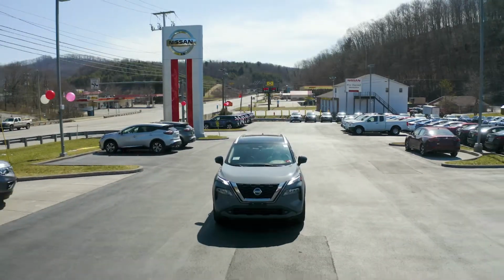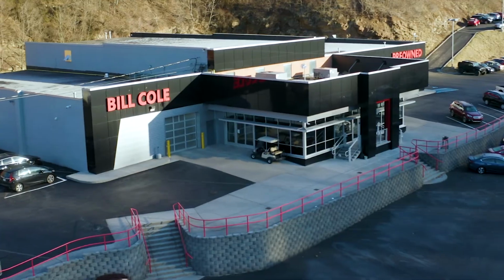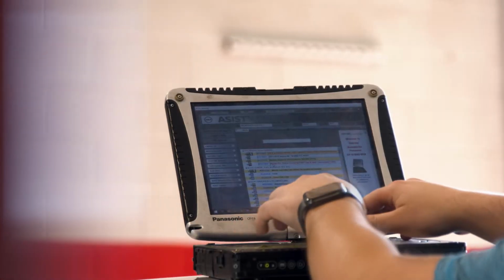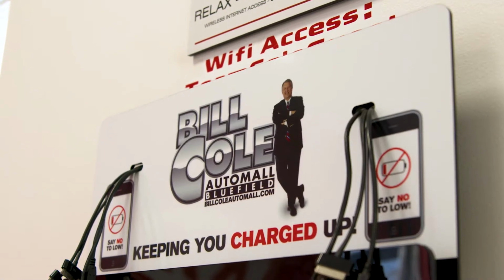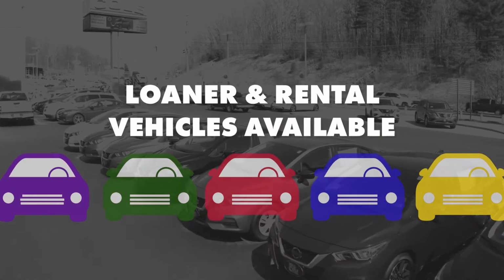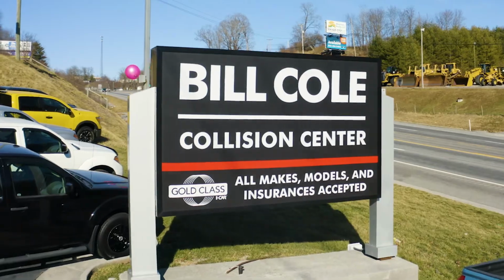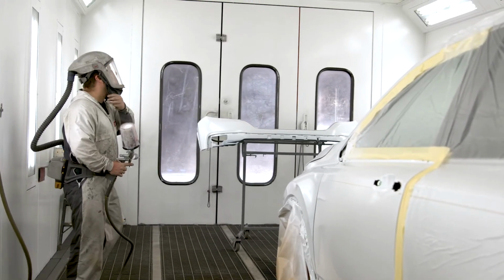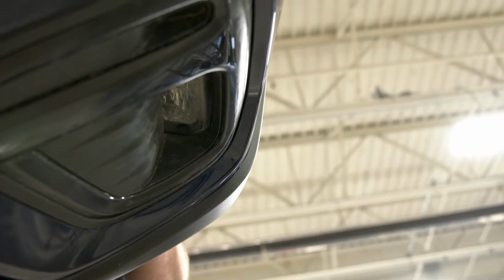Cole Nissan Service Department Bluefield, WV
At Cole Nissan, our top priority is customer service and satisfaction. We wanted to take a moment and introduce you to our service department to welcome you to the Cole Nissan family!